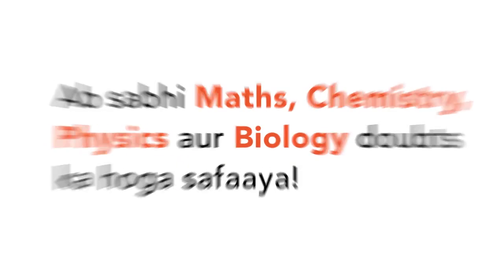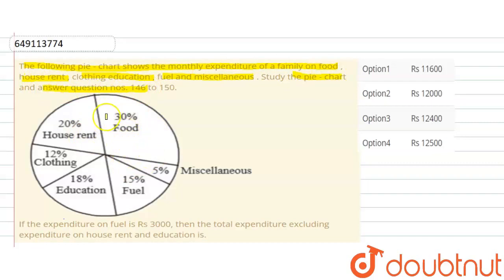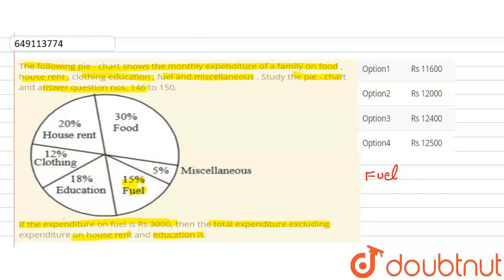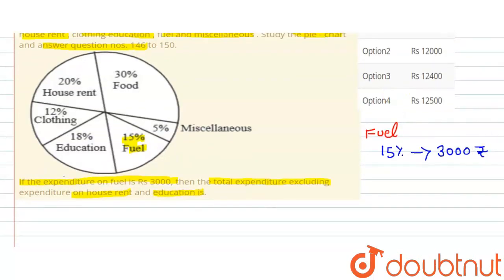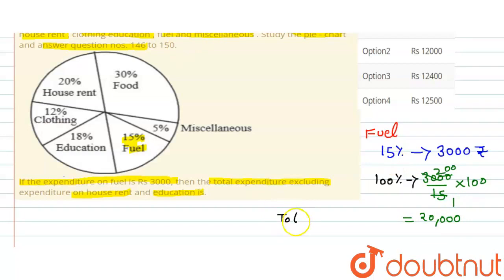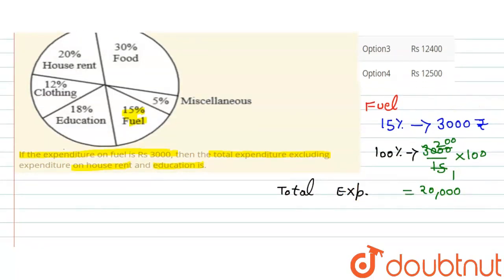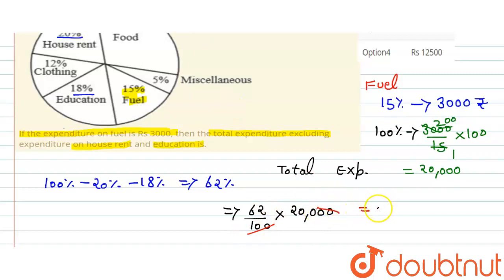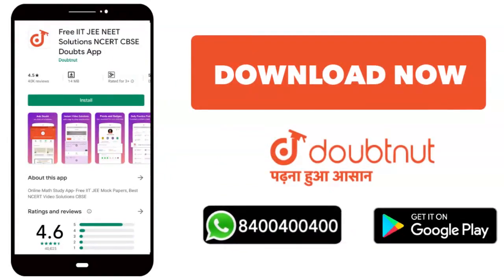The following pie - chart showsthe monthly expenditure of a family on food , house rent , clothi...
The following pie - chart showsthe monthly expenditure of a family on food , house rent , clothing education , fuel andmiscellaneous . Study the pie - chart and answer question nos. 146 to 150.If the expenditure on fuel is Rs 3000, then the total expenditure excluding expenditure on house rent and education is.
Class: 14
Subject: MATHS
Chapter: SSC SUB- INSPECTOR AND ASSISTANT SUB - INSPECTOR EXAM
Board:GOVT

👉 Have Any Query? Ask Us.